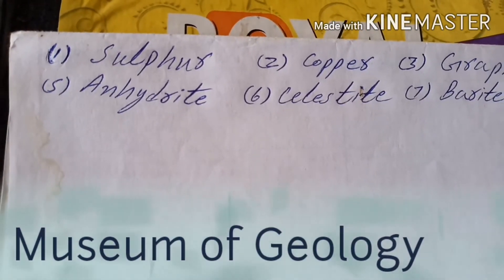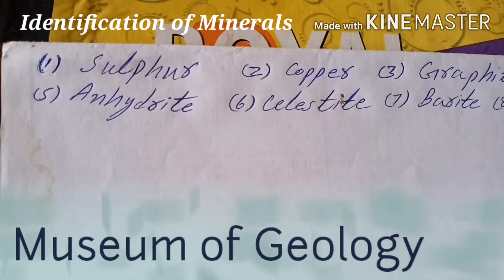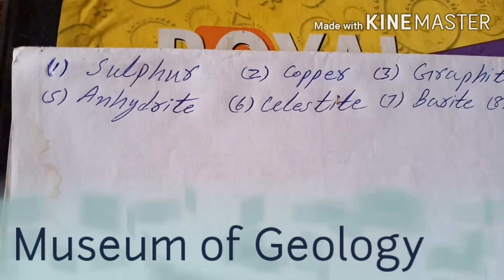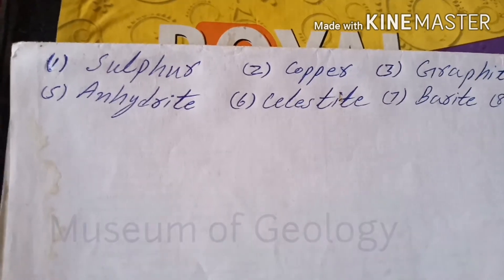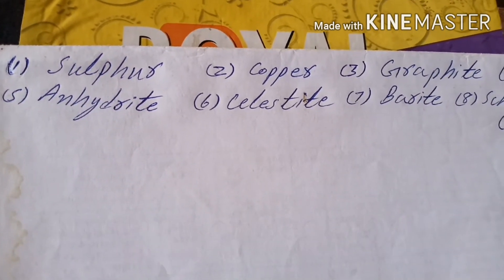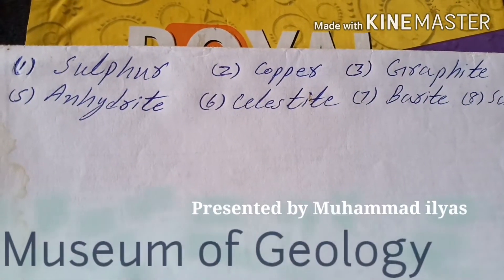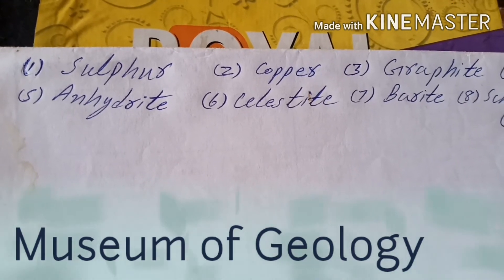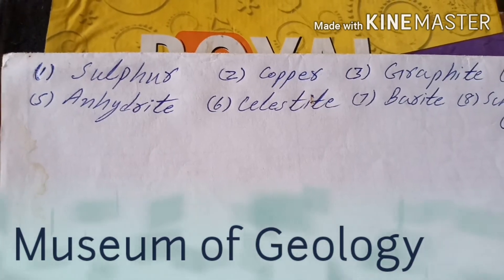Minerals Properties Part (1)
The chemical composition of Copper, Graphite and Diamond is Carbon (C), How to identify any Mineral in hand by their physical properties and characteristics?

Do you want to grow your business by result-oriented digital and social media marketing?